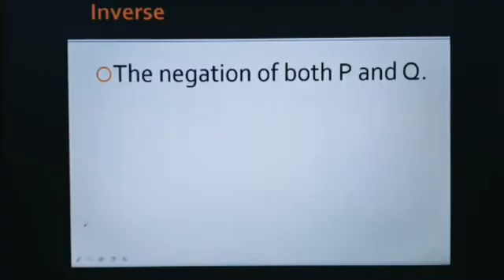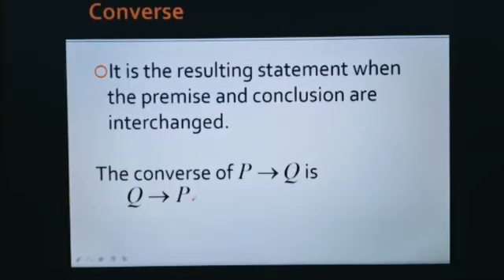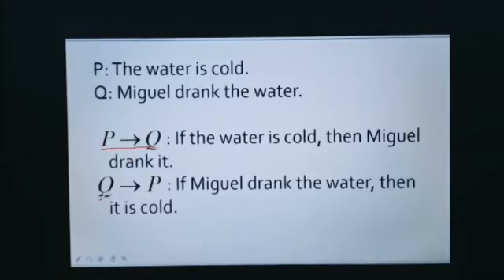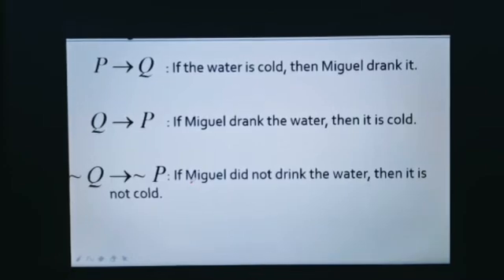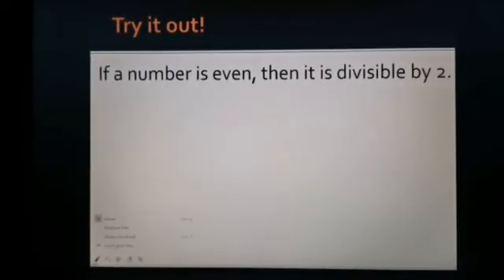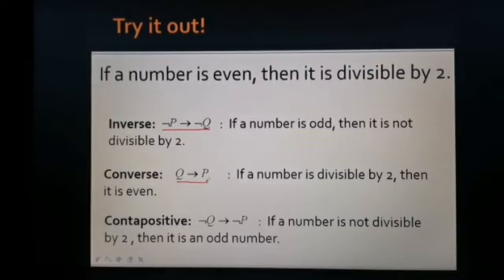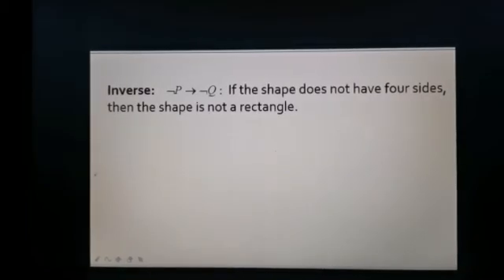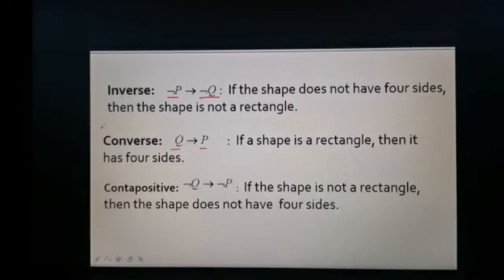Forms of Conditional proposition